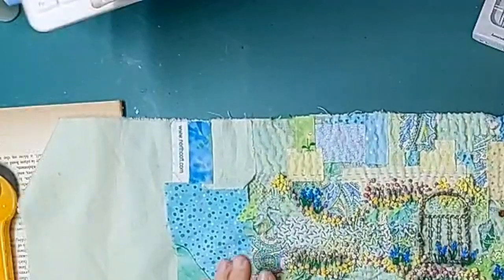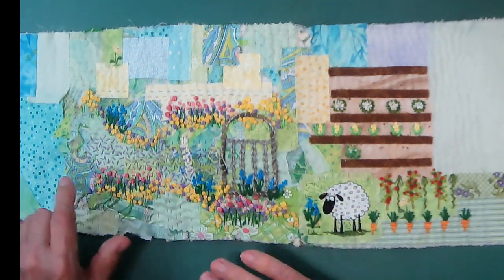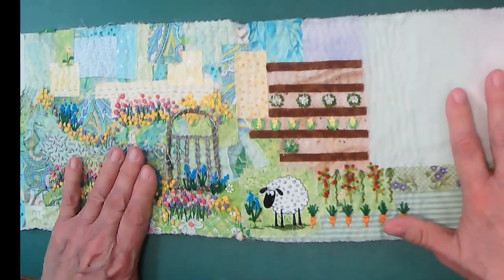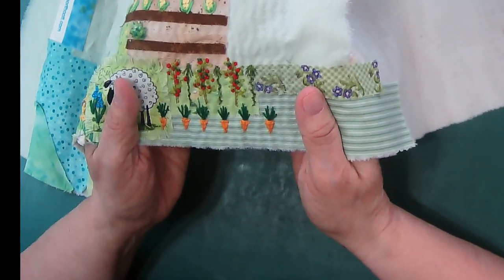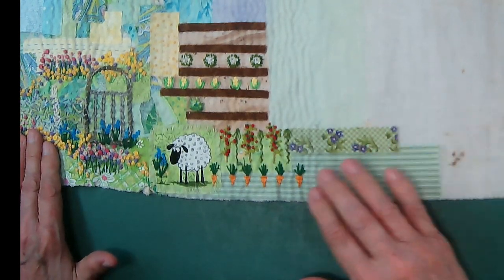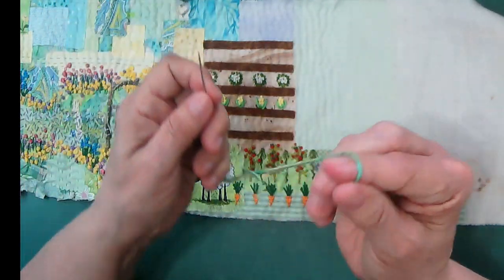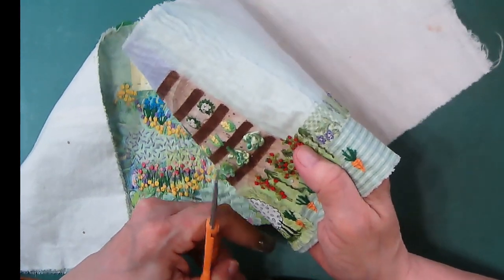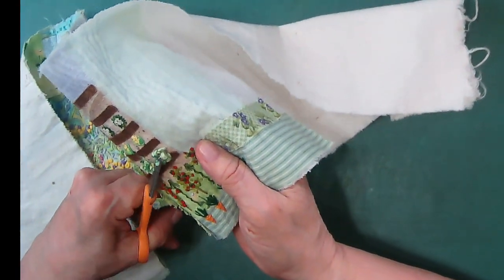Roxy's J of S #3..Veggie Garden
I'm chatting and stitching...come join me for a few minutes and let's catch up with each other!!  I LOVE the prompt "Veggie Garden"!  Let's chat and catch up with each other!!

I love you guys and appreciate all of the love and support I've been receiving!!  I hope this video has been helpful for you and inspires you to create!!   Until my next video...have a FABULOUS DAY!!!